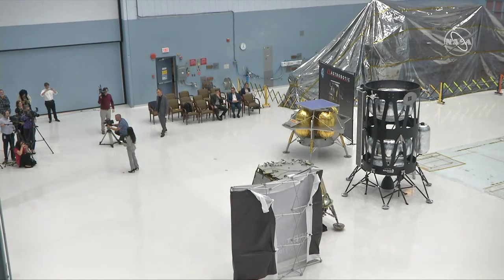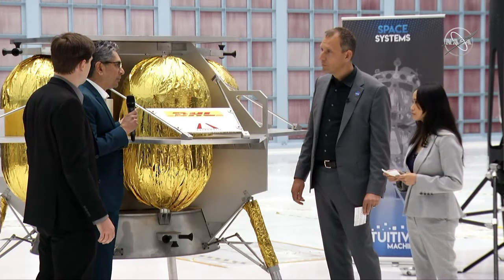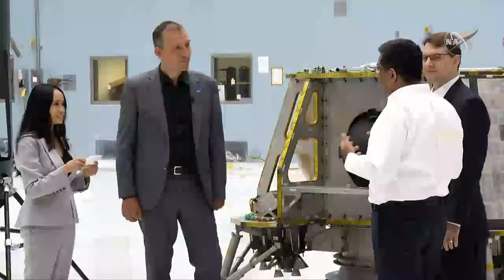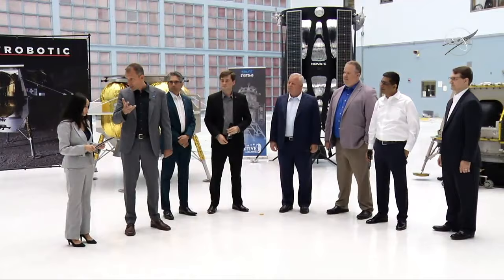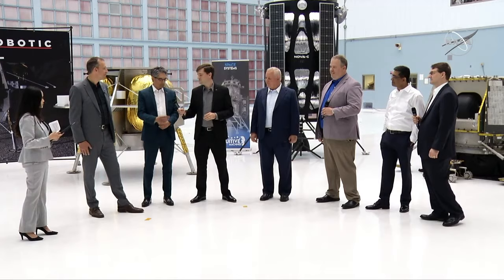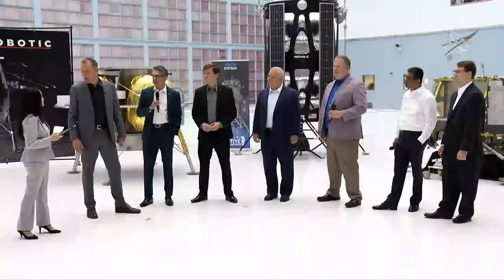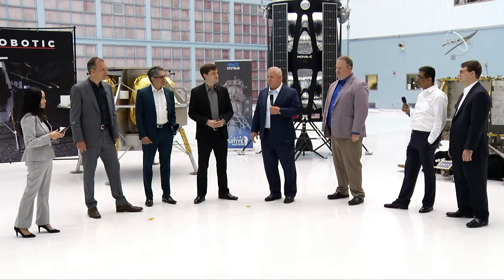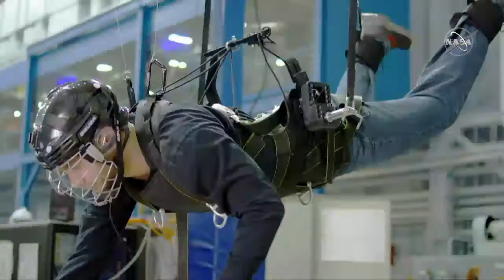NASA Science Live: Next Steps to Science on the Moon (Special Episode)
Moon news! We announced the next major step in the Artemis program’s exploration plans for the lunar surface. Meet the first three American companies that will land spacecraft on the Moon with NASA science and technology onboard.